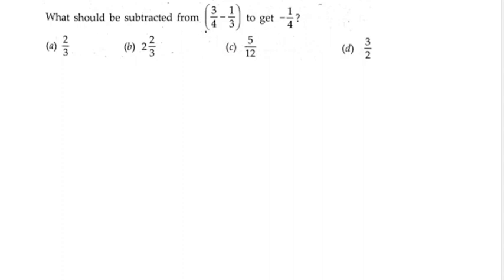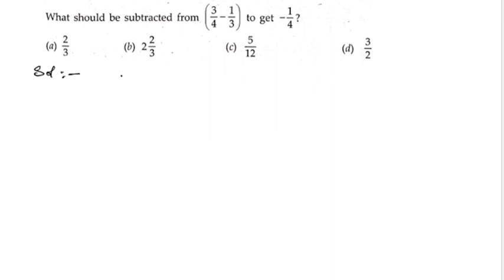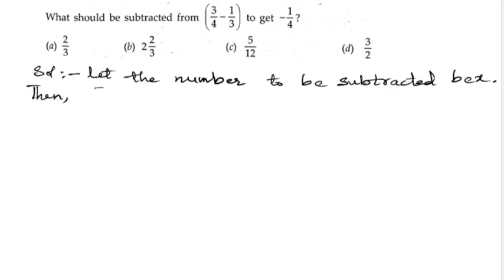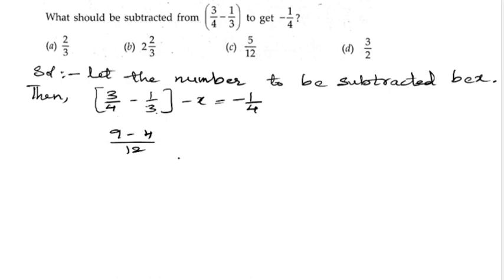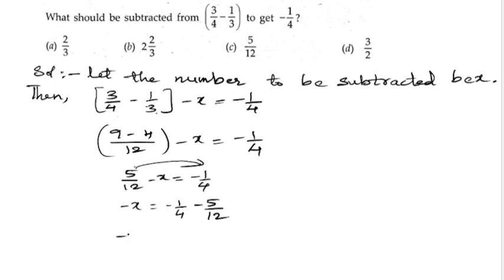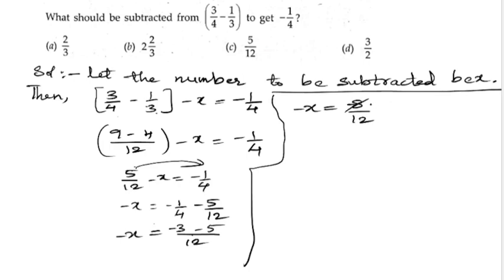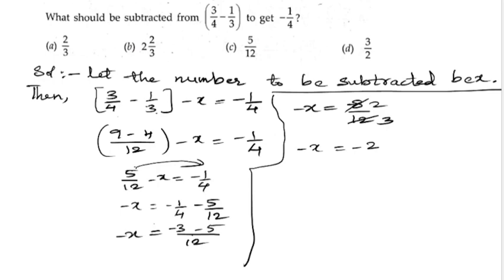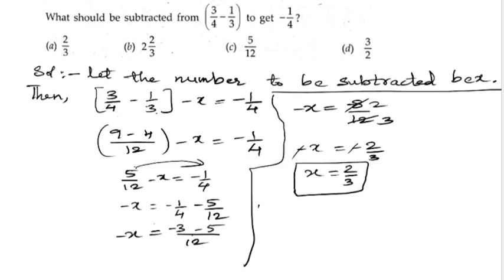1.(ii)What should be subtracted from (3/4 - 1/3) to get - 1/4 (a) 2/3(b) 2 2/3(c) 5/12 (d)3/2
1.(ii)What should be subtracted from (3/4 - 1/3) to get - 1/4 (a) 2/3(b) 2 2/3(c) 5/12 (d)3/2